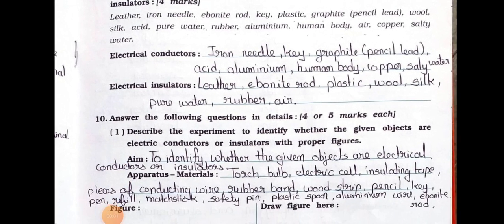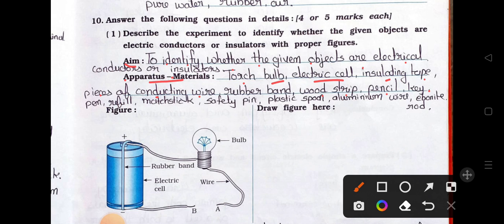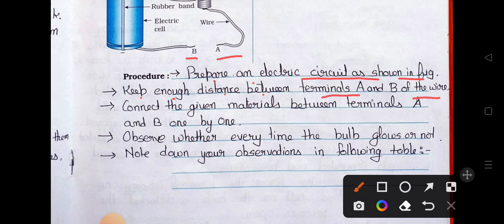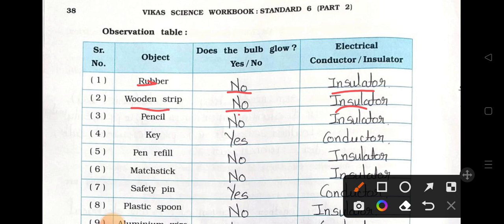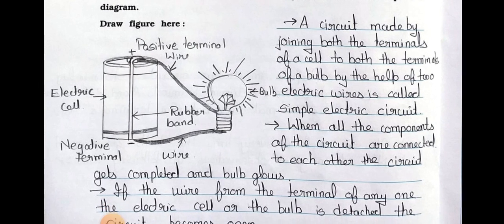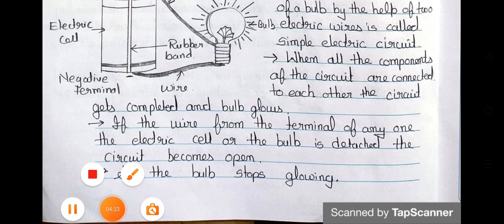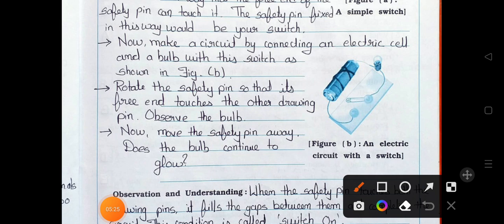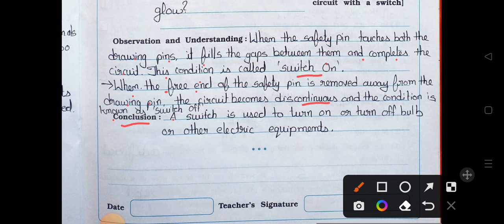Std 6th || Science || Chapter 12 || Electricity and Circuits || Part 4 || Workbook